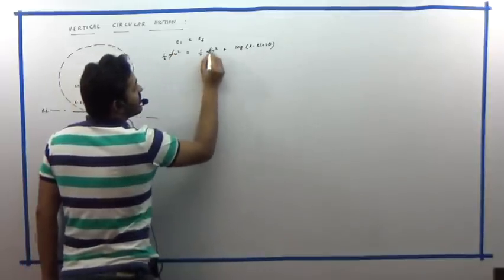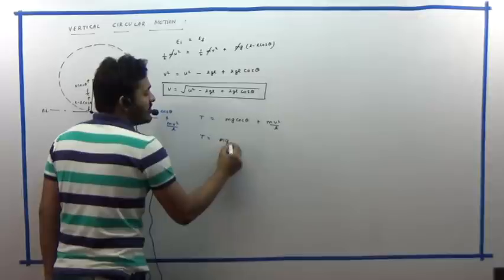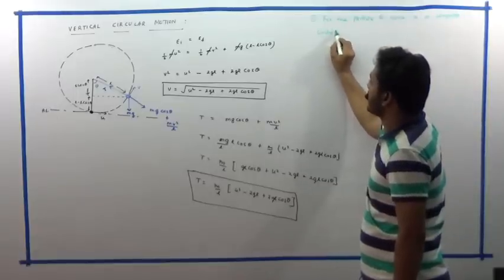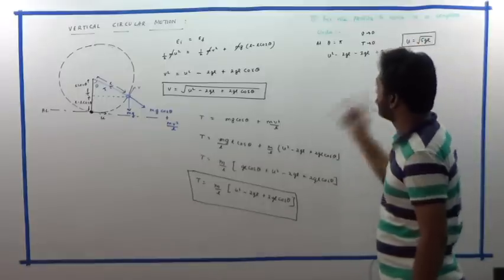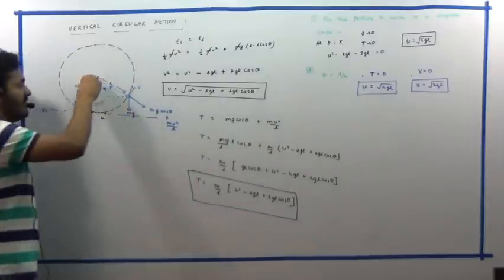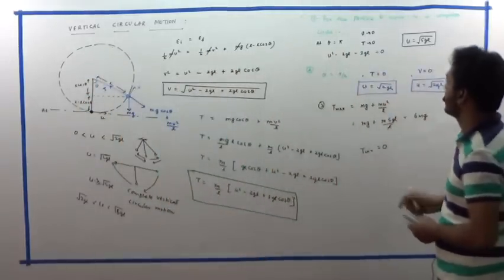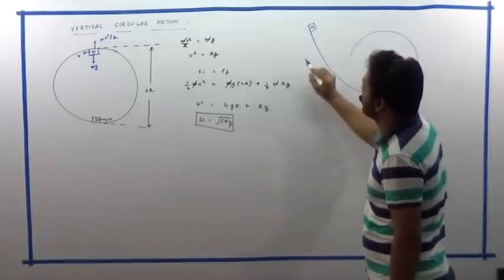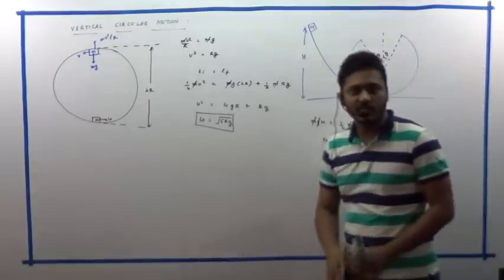Vertical Circular Motion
it's a portion of Class XI/Mechanics, wherein the application of concepts of circular motion and energy conservation are applied to study the vertical circular motion.